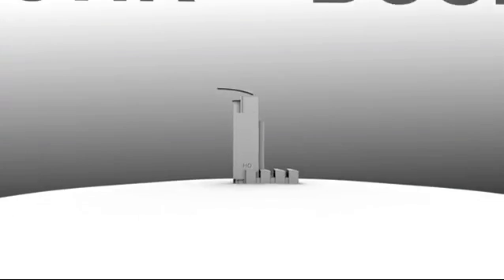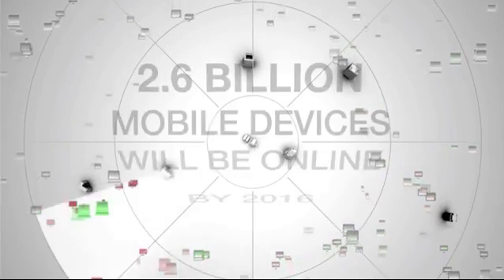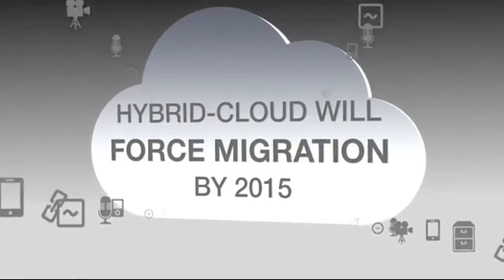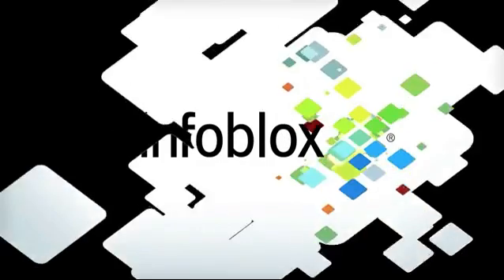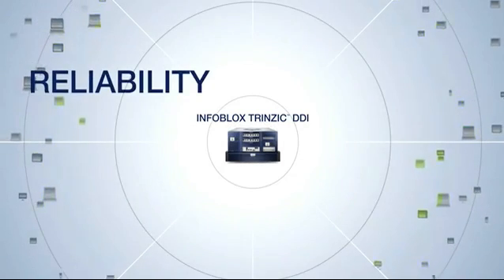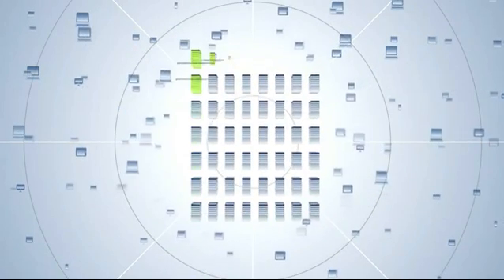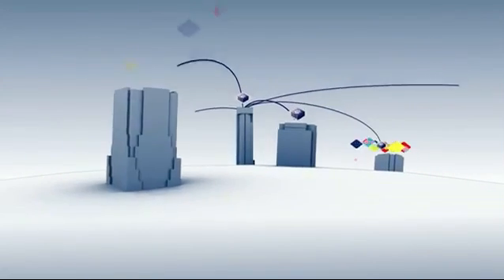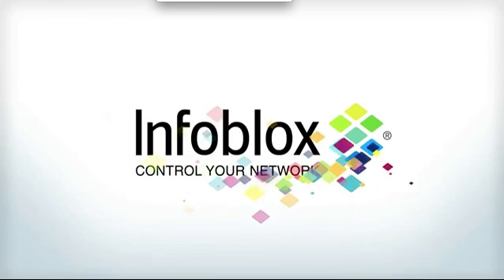Infoblox Trinzic DNS DHCP IPAM introduction (WeSecure)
Infoblox Trinzic DDI appliances introduction. Elevator pitch DNS, DHCP, IP Address management.